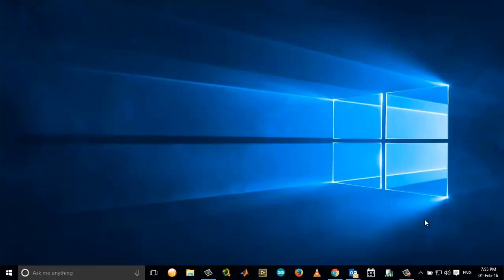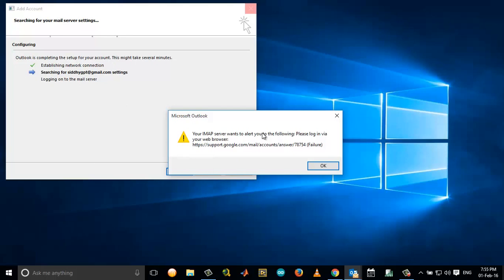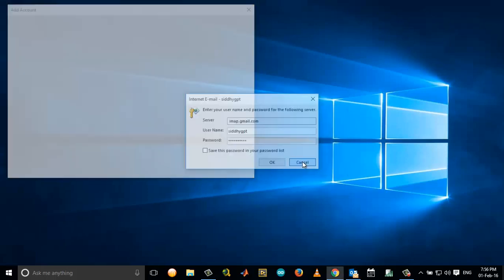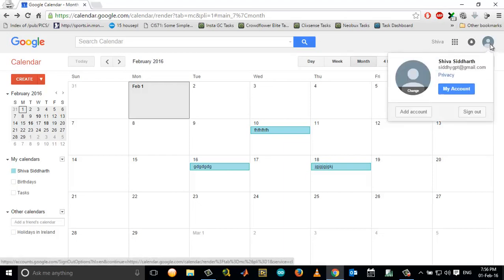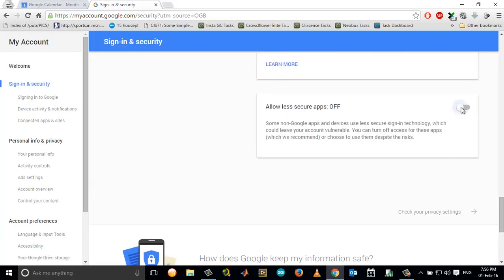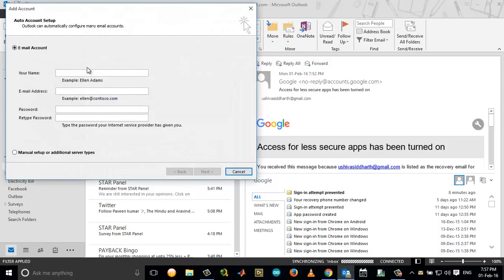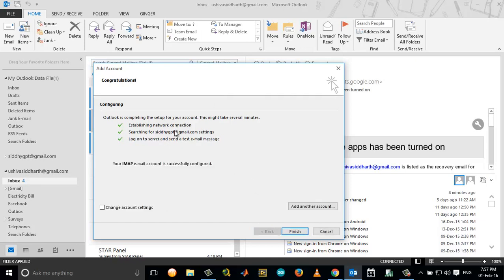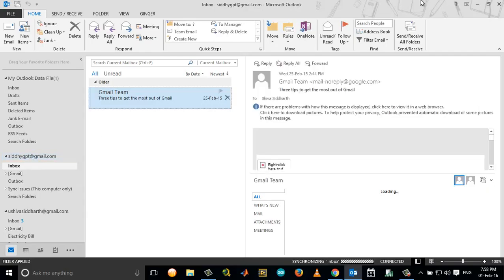Fix Your IMAP Server Wants To Alert You To The Following Error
Video tutorial to fix "Your IMAP Server Wants To Alert You To The Following Error". Outlook keeps on asking for username and password and cannot connect to gmail.